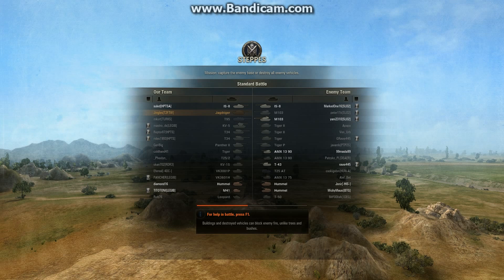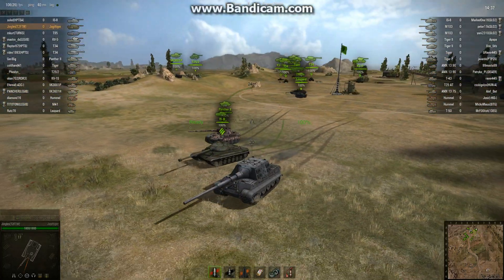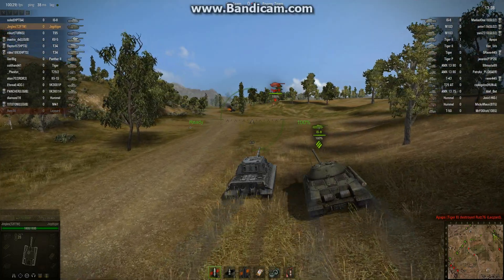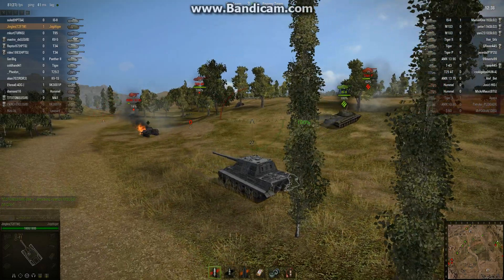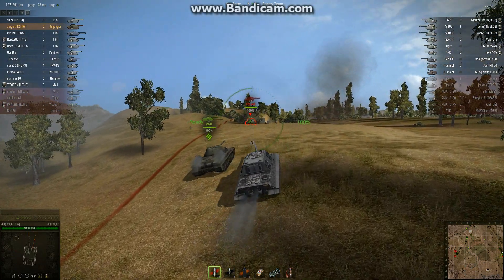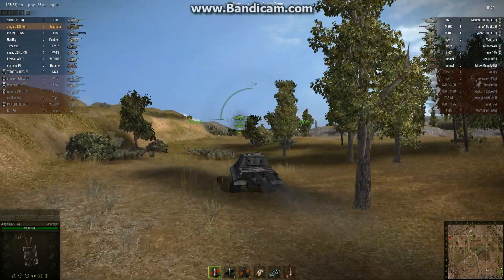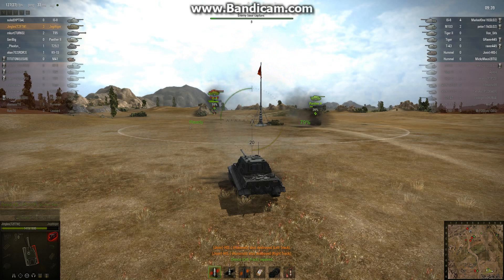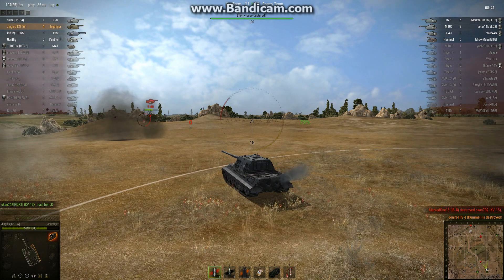World of Tanks - Jagdtiger Tier 9 German Tank Destroyer - Awwwww YEAAAAH!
For some weird reason I've never uploaded any Tank Destroyer videos, which is strange considering the amount of the little buggers I've got.  So here it is, the Jagdtiger.  Virtually impenetrable upper casement armour and a gun that would make Chuck Norris think twice about spilling its' beer.  Enjoy!